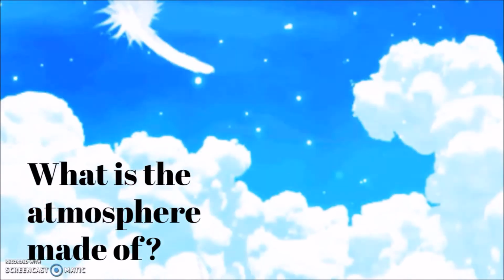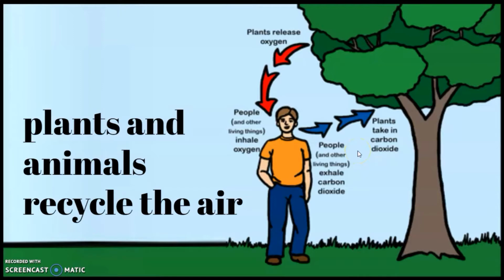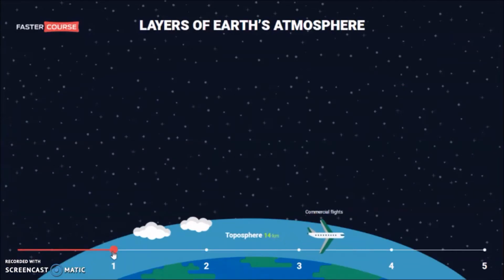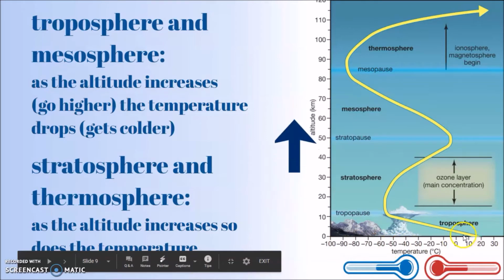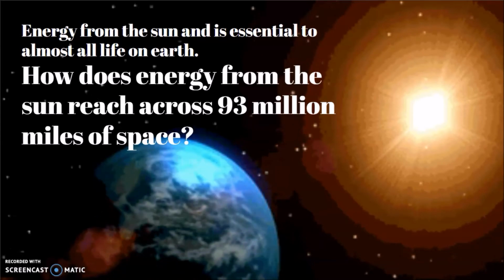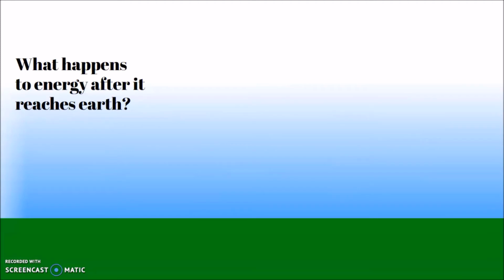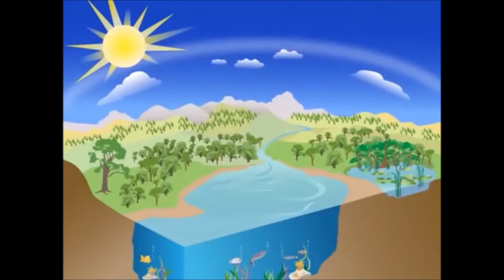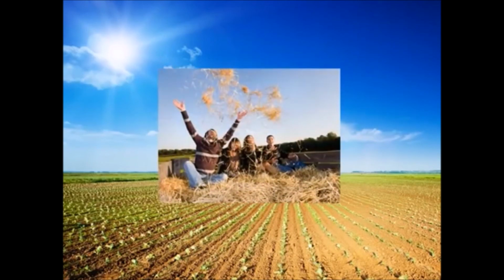The Atmosphere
in this video: we learn the compostion, layers, and purpose of our atmosphere